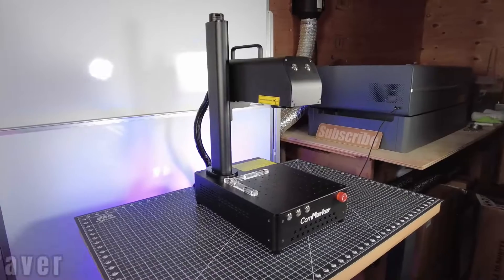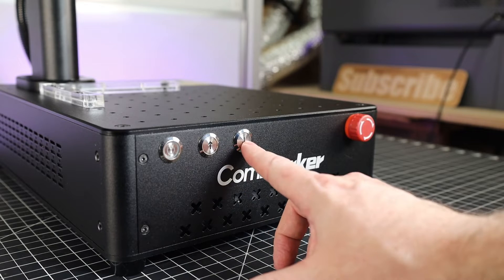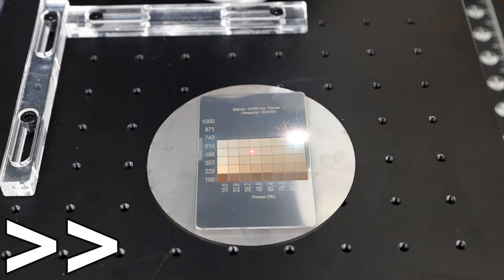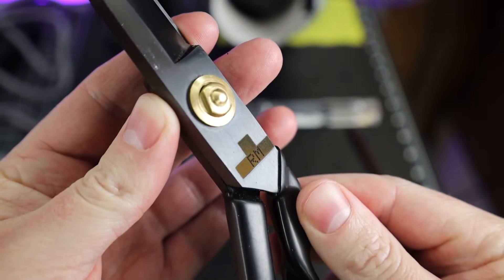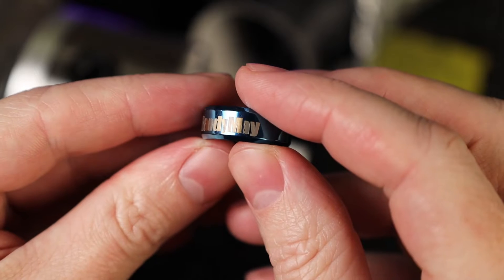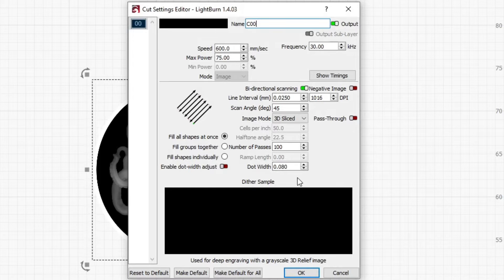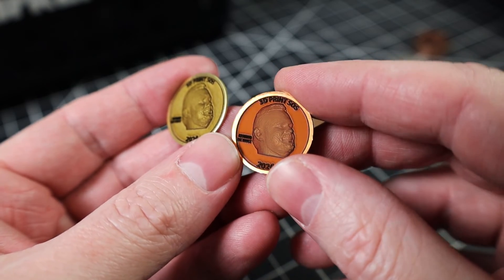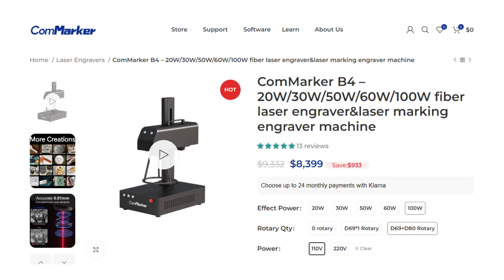ComMaker B4 Fiber Laser Engraver - 3D Laser Engraving Metal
Editing & Camera Gear:
Canon EOS R
77in Tripod
Studio Lights & Stands
Thermal Camera TOPDON TC001
DJI Pocket 2 4K Handheld 3-Axis Gimbal
Accessories Kit for DJI Pocket 2